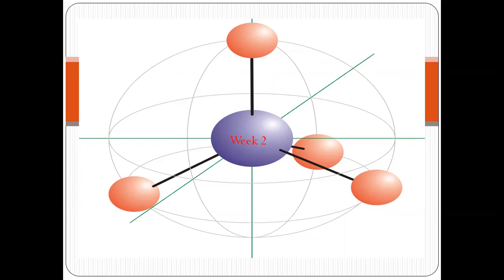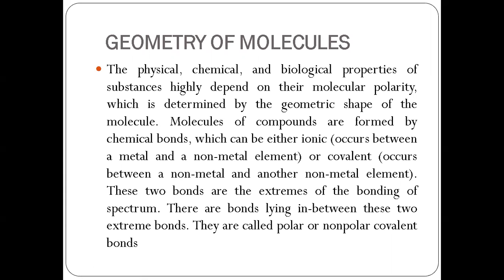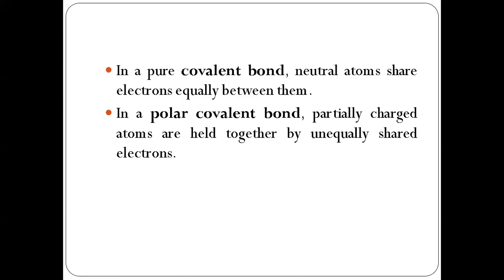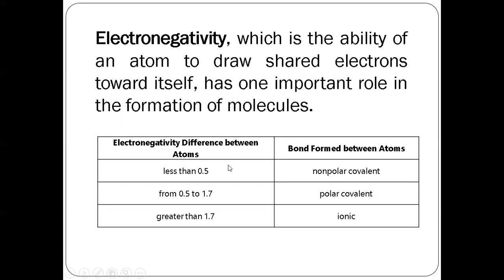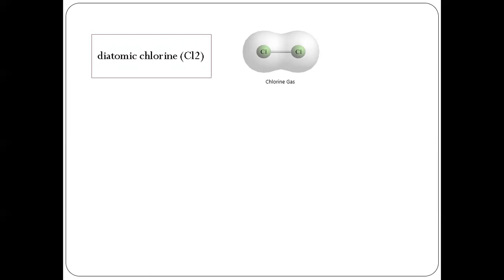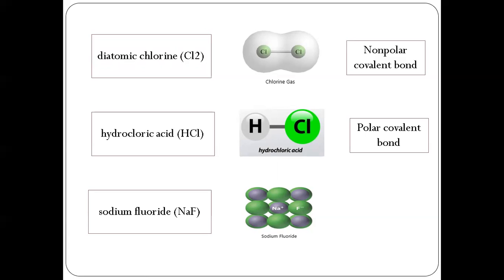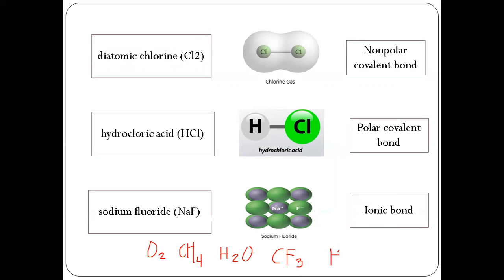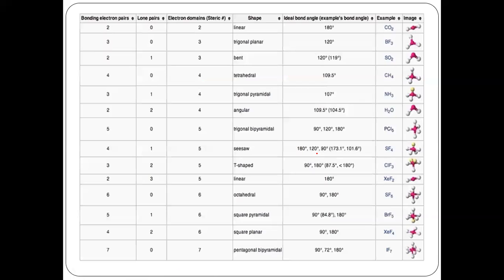The Polarity of Molecules II Physical Science